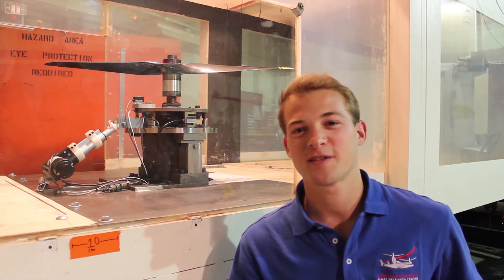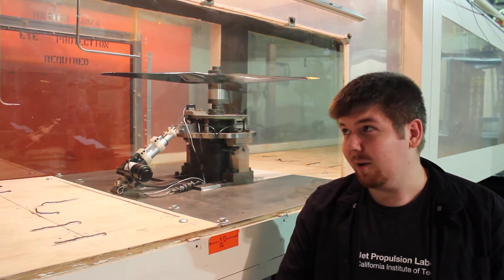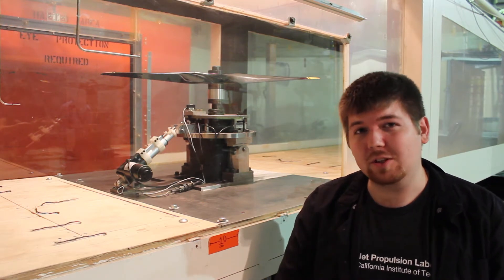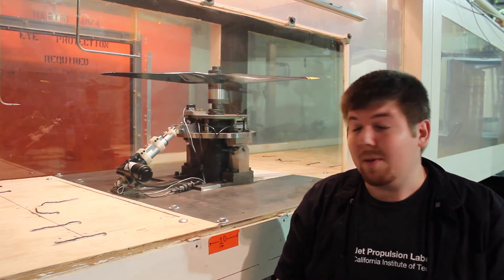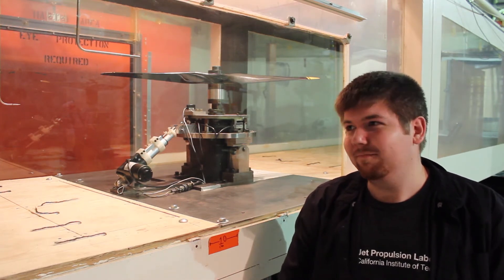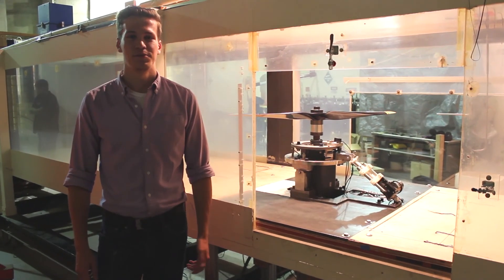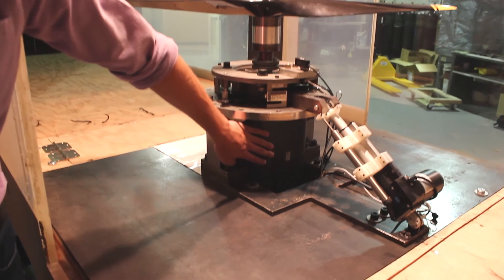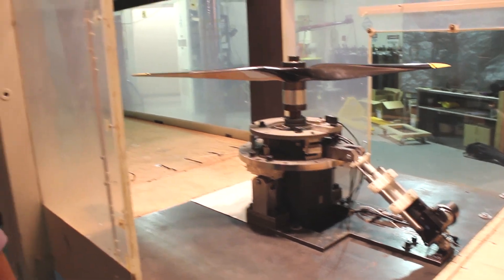Видео 7 Марсианский вертолёт и исследование для него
Сегодня мы в НАСА ещё раз.  Я в здании, в котором мы проводим эксперименты для марсианского вертолёта.  Мои работающие в НАСА друзья пришли рассказать вам об этом исследовании.